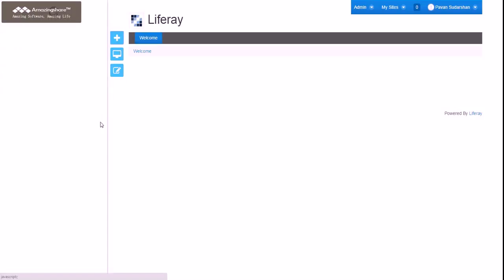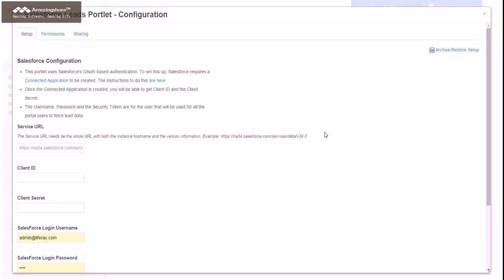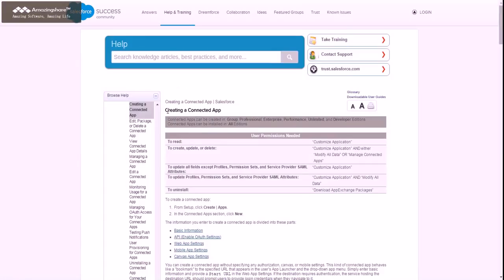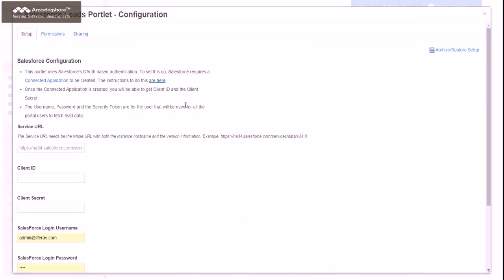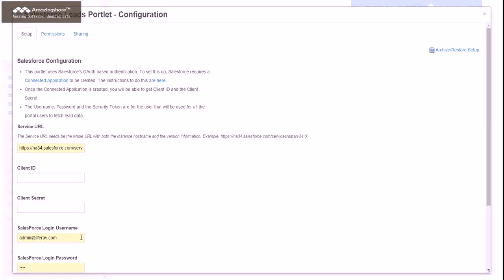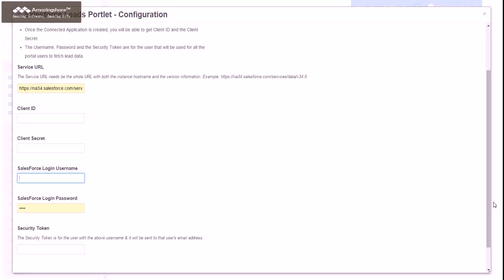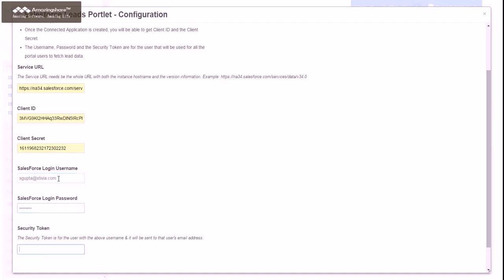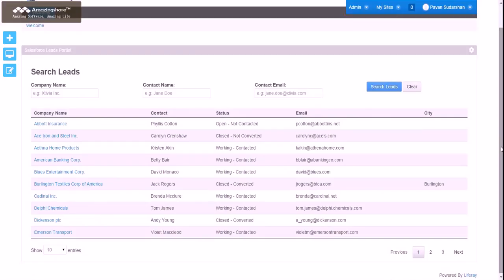XTIVIA's Liferay Salesforce Leads Portlet Configuration Tutorial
In this video, Pavan from the XTIVIA portal team delivers a tutorial on how to configure the Salesforce Leads portlet developed by XTIVIA, Inc. for the Liferay platform. This portlet allows you to retrieve "leads" in your Salesforce portlet via REST services exposed by Salesforce.com and display them natively within Liferay so that all interested stakeholders can access this information within the confines of Liferay without needing individual Salesforce accounts.

Originally published on Sep 19, 2015